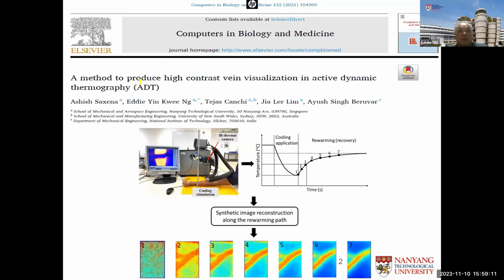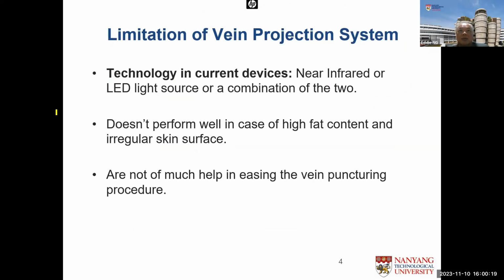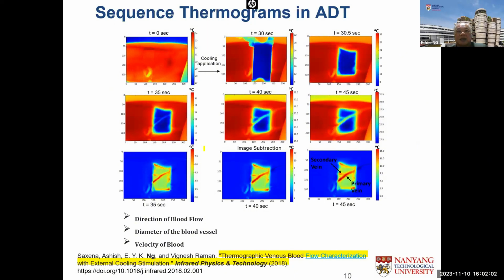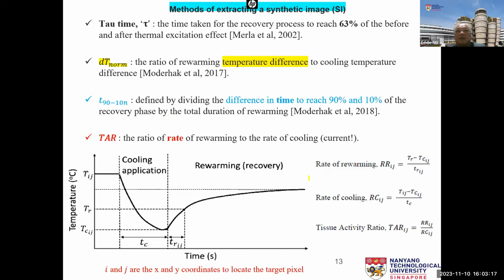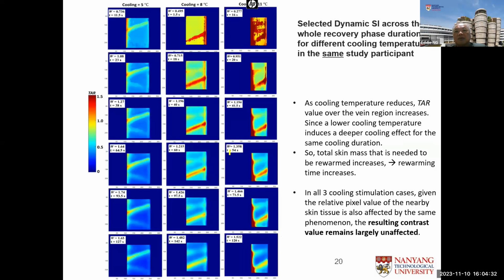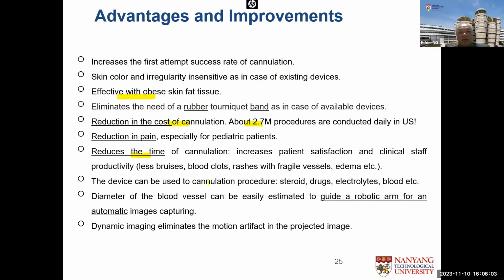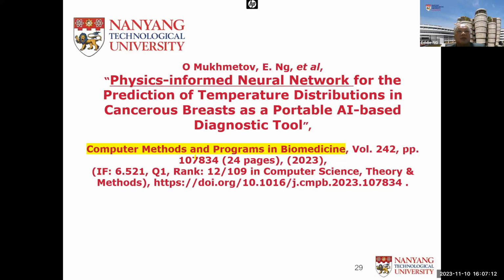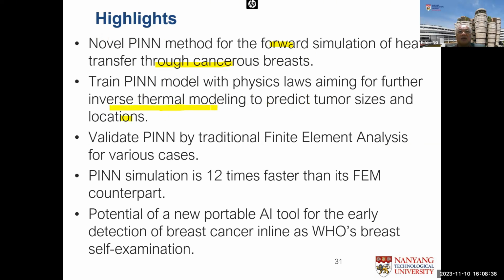Is Your Vein in Danger? Infrared Images Show!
Medical News! Are Your Veins Hiding a Silent Danger? Infrared Imaging Brings Answers!

Step into the future of vascular diagnostics with Assoc Prof Ng Yin Kwee from NTU’s School of Mechanical and Aerospace Engineering, Singapore. At ThermalExpert, he reveals how infrared imaging is not just transforming, but revolutionizing vascular health care by identifying life-threatening conditions before symptoms even appear.

This innovation isn’t just about better technology—it’s about preventing strokes, blood clots, and vein insufficiency through early detection of temperature and blood flow abnormalities. For the first time, doctors can see what’s happening beneath the surface, offering insights impossible to achieve with traditional methods.

Why This Matters:
💡 Did you know? Vein disorders affect over 20% of the global population, often silently. With early detection, life-threatening complications can be avoided.
🔬 Infrared technology reveals critical insights into blood flow, inflammation, and vascular compromise, enabling personalized treatment like never before.
🩺 This groundbreaking tool could redefine not just diagnostics, but how we treat and manage vascular health worldwide.

📺 Tune in now to witness the breakthrough shaping the future of vascular medicine and learn how it could impact you and your loved ones!